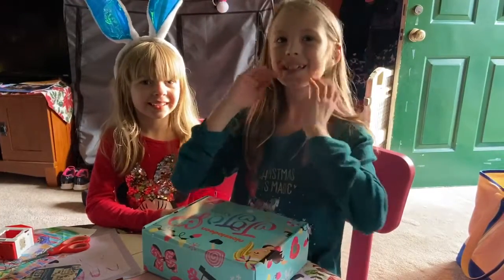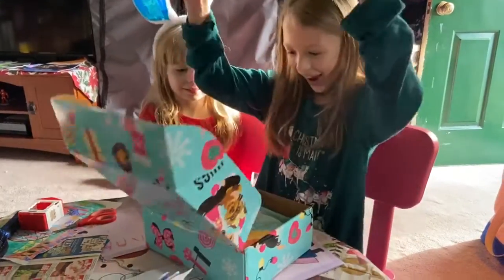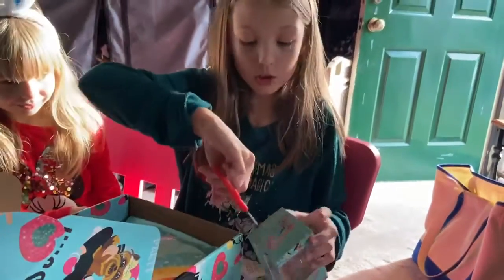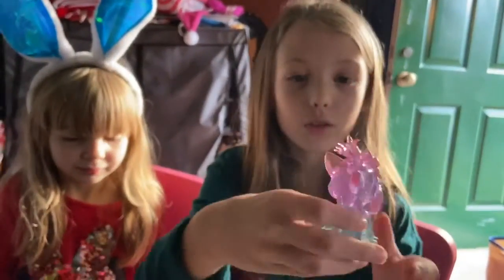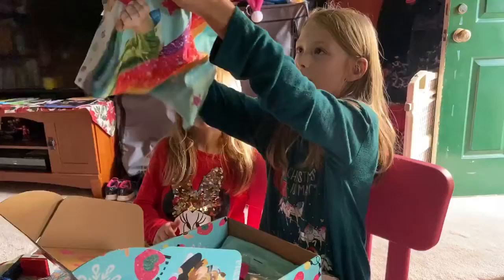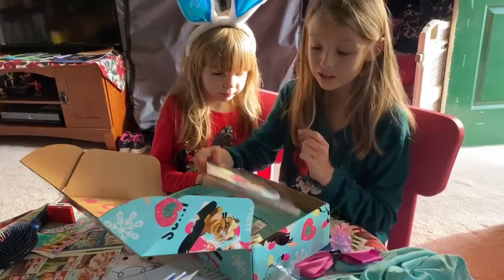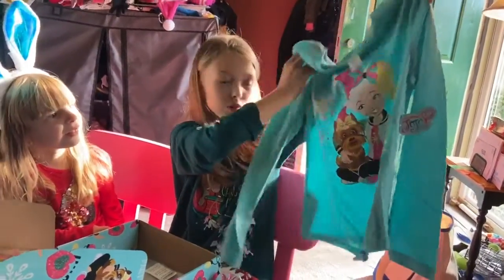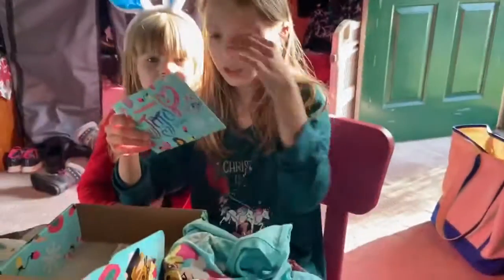Silly Maddie unboxes a JoJo Siwa mystery box!!!!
This months Jojo Siwa mystery box has arrived! Want to see what she got?